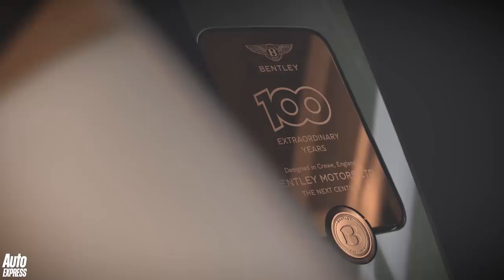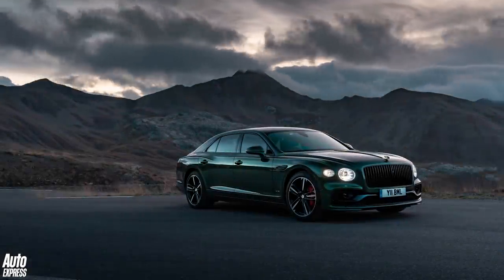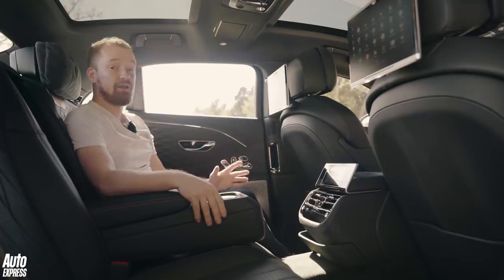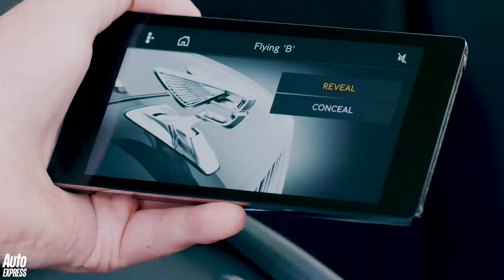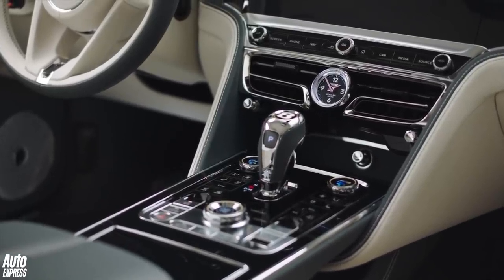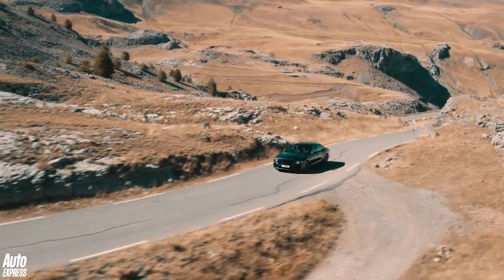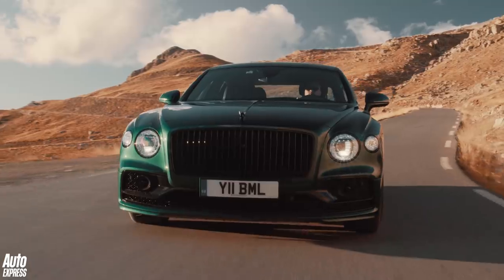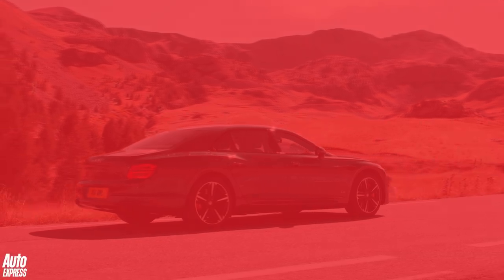New 2020 Bentley Flying Spur review - the ultimate money-no-object car!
The new Bentley Flying Spur is perhaps a rare exception. This is a 207mph super saloon that its maker reckons will excite and indulge in equal measure – and on our encounter, it's hard to think of a car on sale today with a broader spread of abilities. The third model to bear the Flying Spur nameplate in modern times (following on from the original S2 Continental Flying Spur from 1959) has taken a big step forward over the previous model.